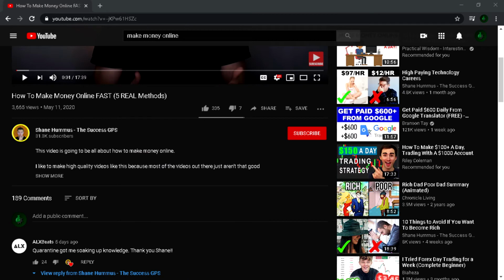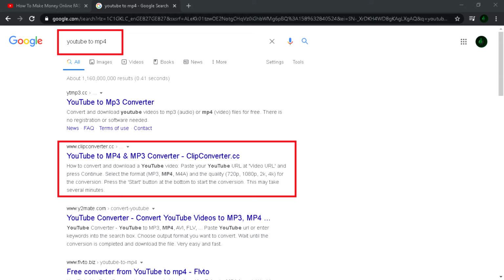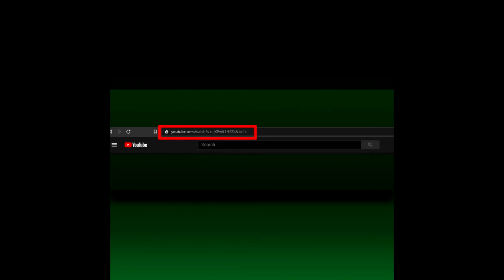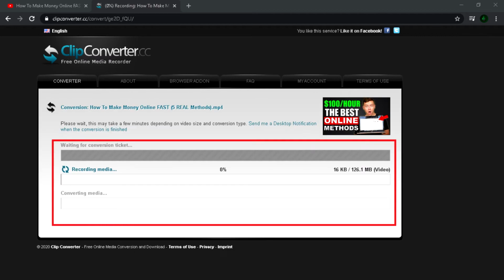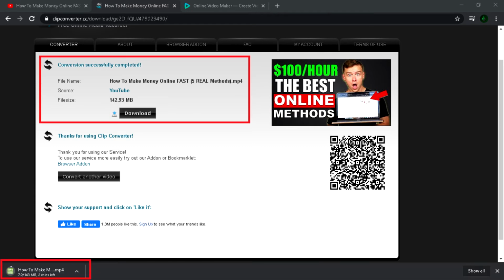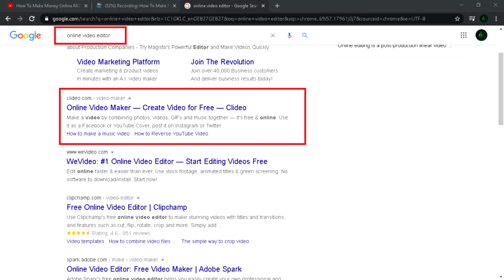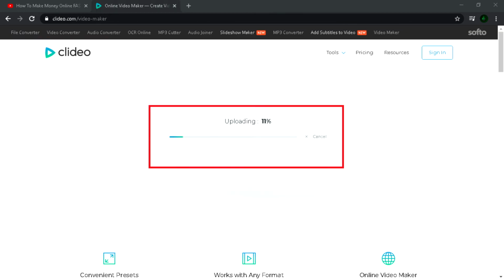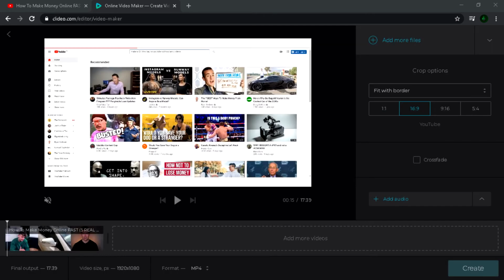How to Make money online on YouTube.(simple way!!!)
Hello guys.

In this video I'll show you how to make your own YouTube channel without making new content.

Good luck...

and Peace...